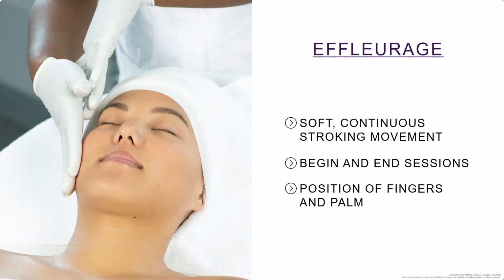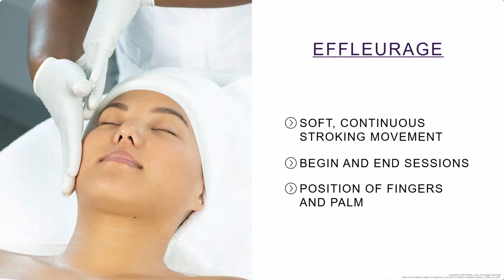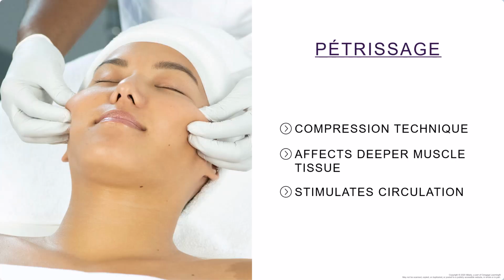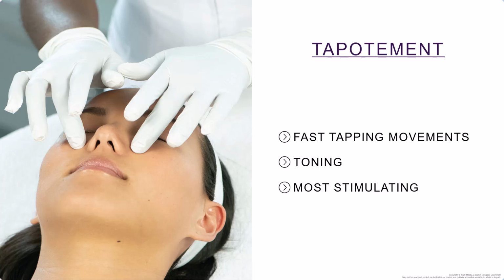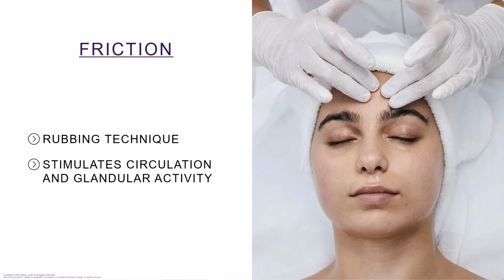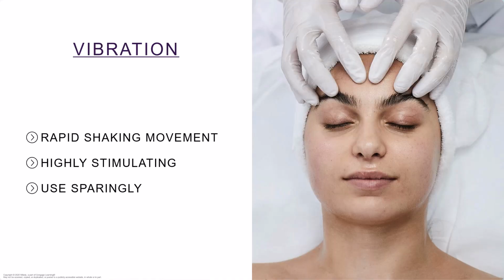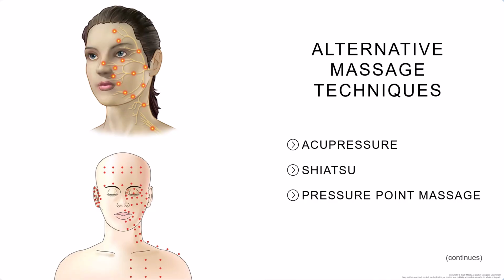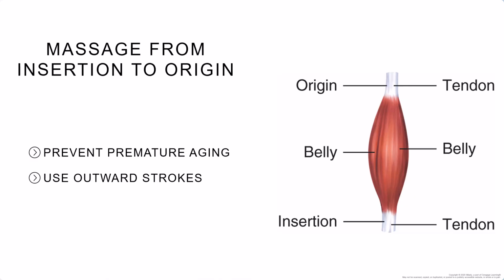Chapter 9 Facial Massage